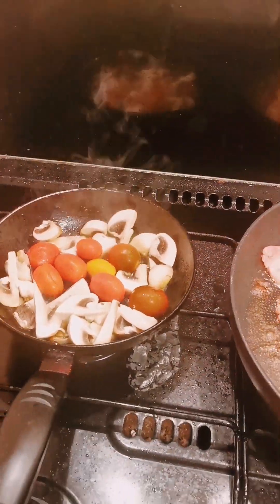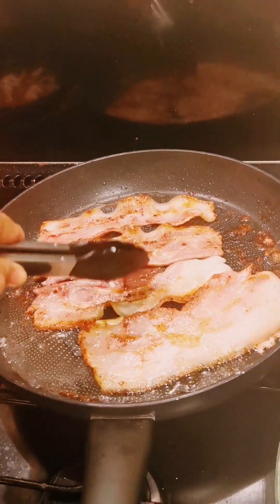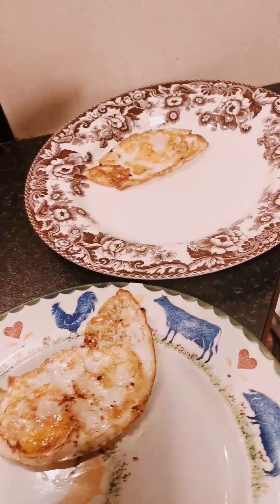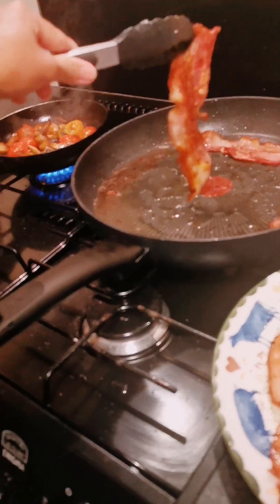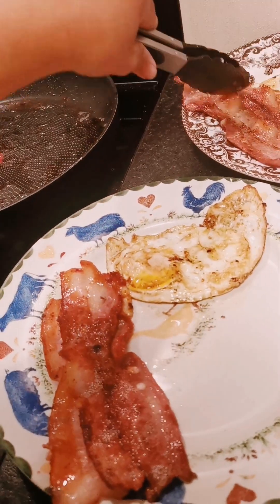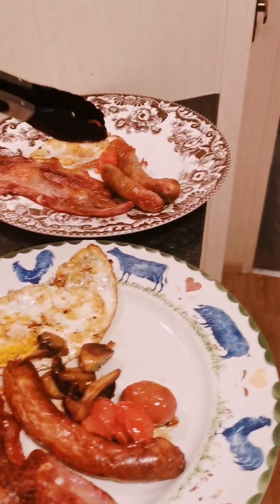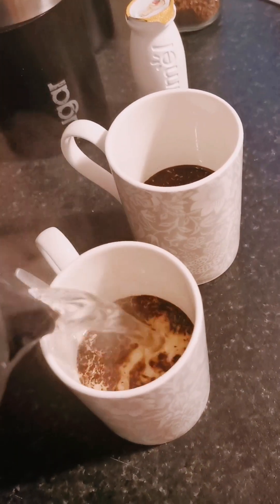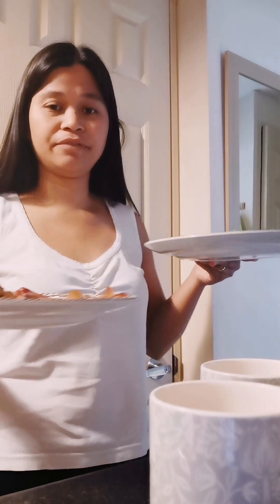my English husband breakfast